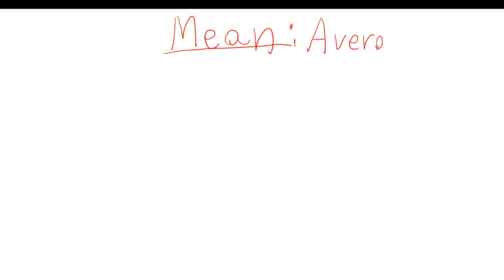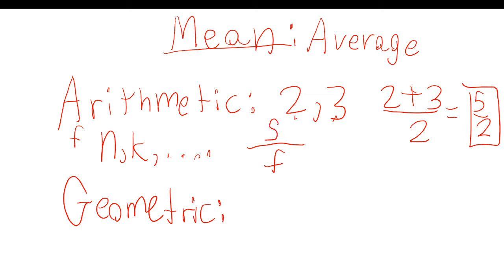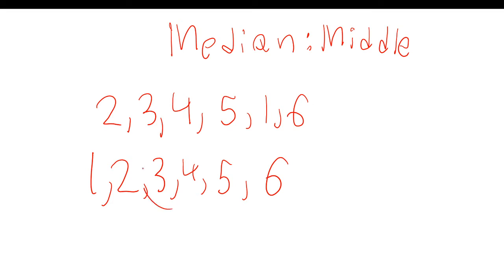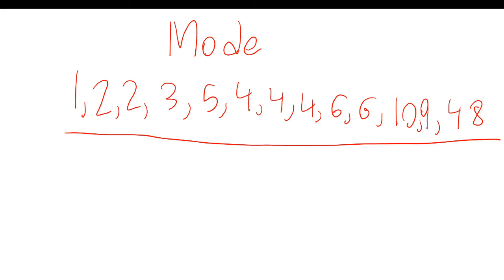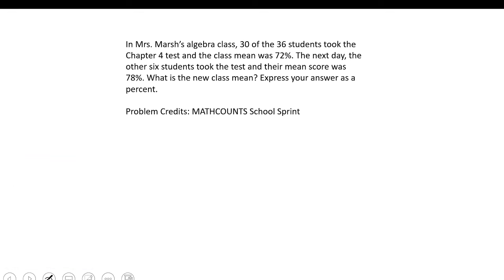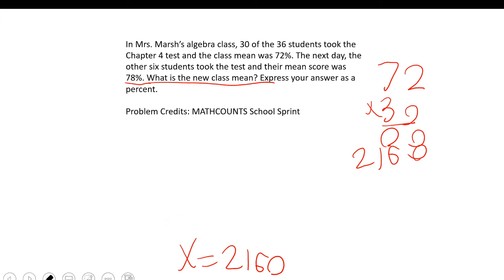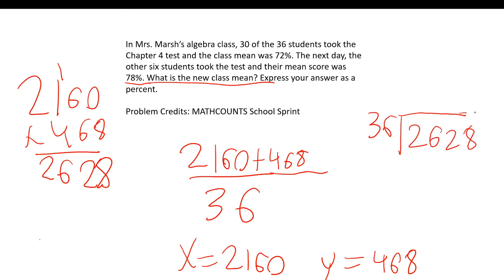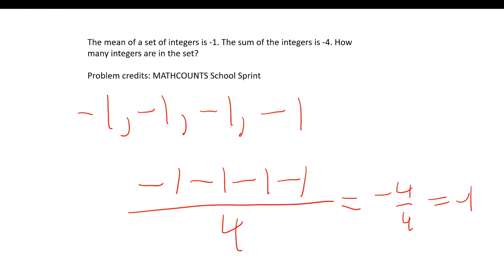MATHCOUNTS Preparation Lesson #6: Statistics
This MATHCOUNTS Preparation lesson goes over all of the Statistics topics needed for MATHCOUNTS. This includes Arithmetic Mean, Geometric Mean, Median, Mode, and Range.